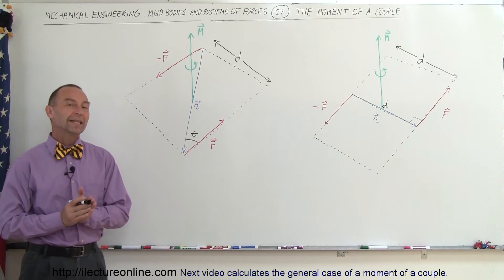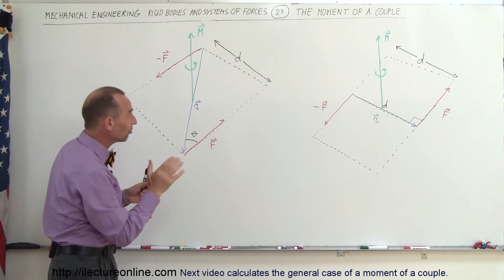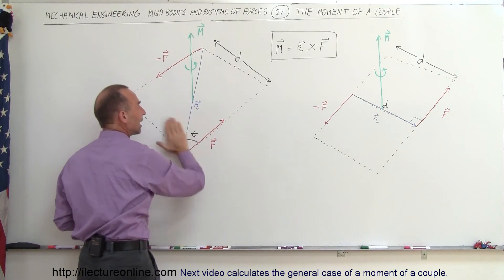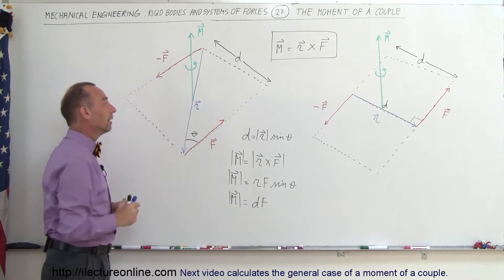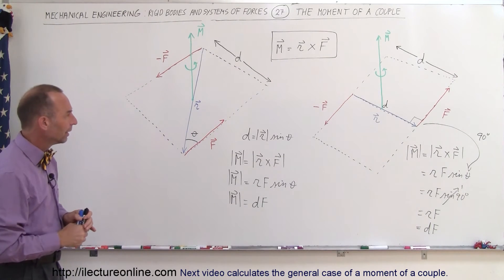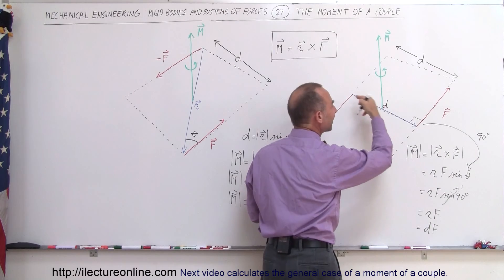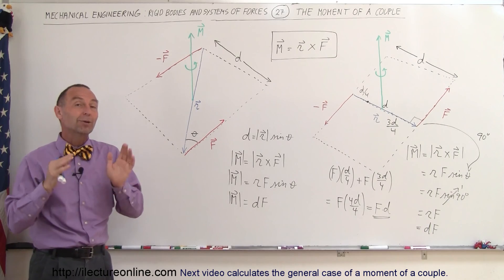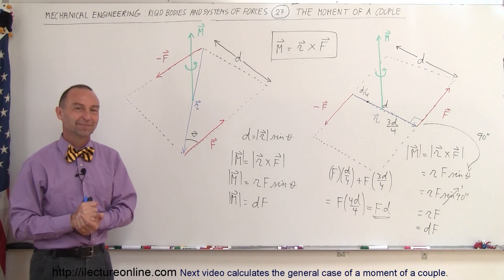Mechanical Engineering: Rigid Bodies & Sys of Forces (27 of 47) Moment of a Co-Planer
In this video I will explain the moment of a couple.